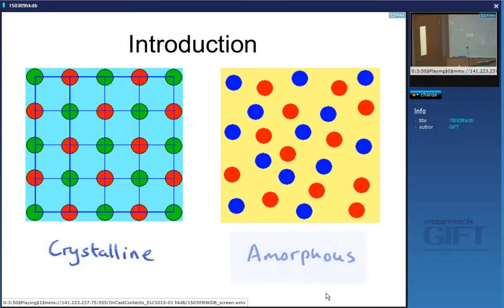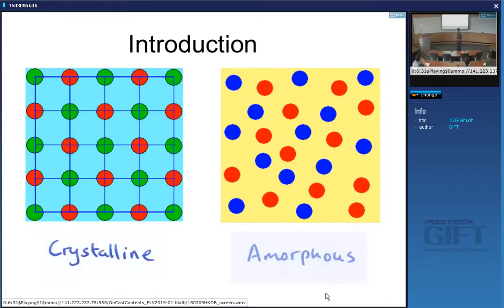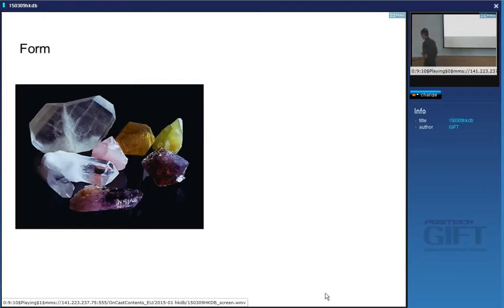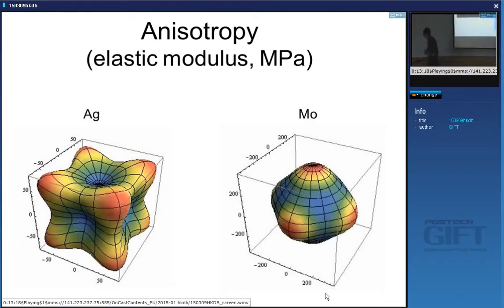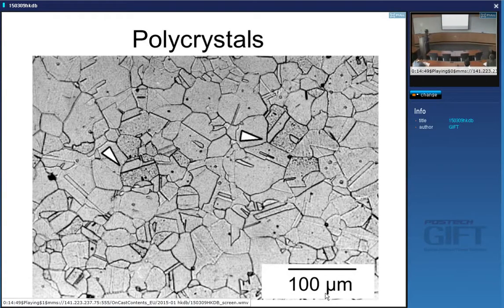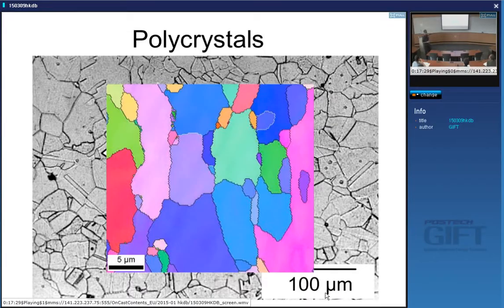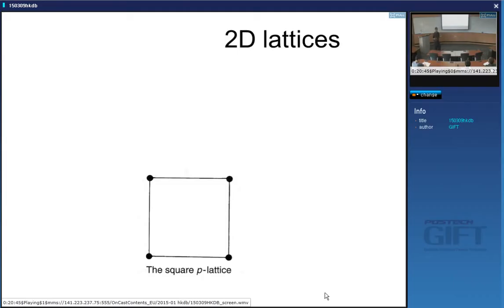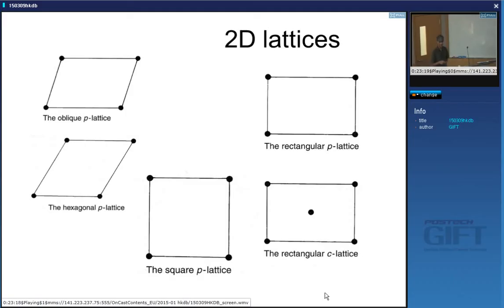Introduction to Crystallography | Lecture| Part-1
Crystallography is the experimental science of determining the arrangement of atoms in the crystalline solids (see crystal structure). The word "crystallography" derives from the Greek words crystallon "cold drop, frozen drop", with its meaning extending to all solids with some degree of transparency, and graphein "to write". In July 2012, the United Nations recognised the importance of the science of crystallography by proclaiming that 2014 would be the International Year of Crystallography.